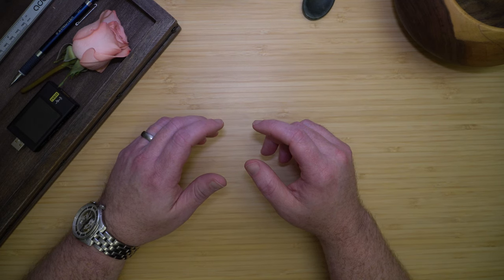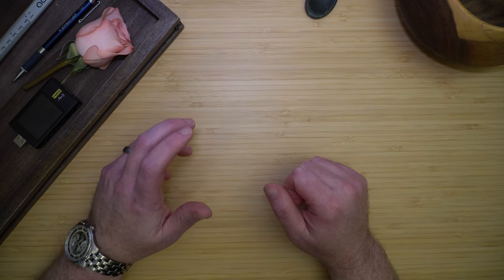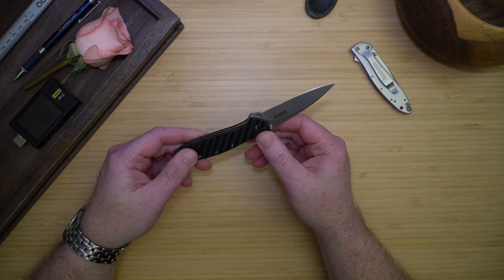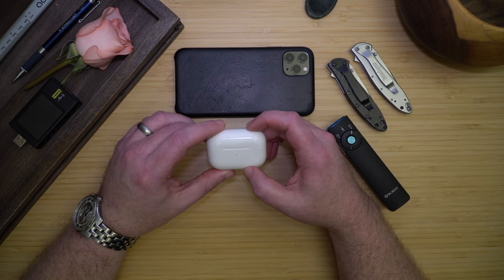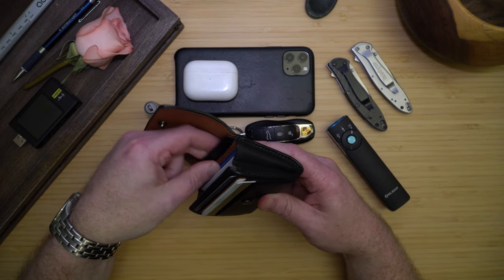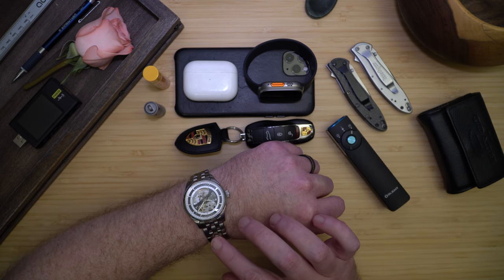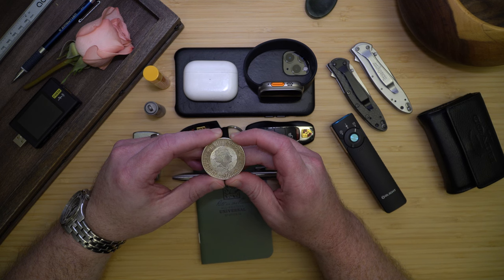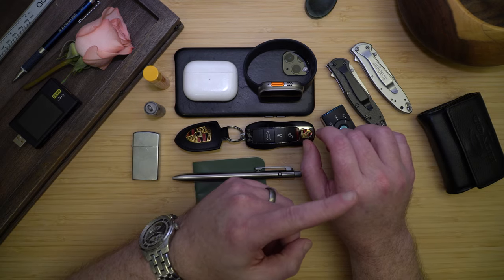Winter 2024 EDC Reveal: My Secret Item & Must-Haves!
Uncover my Winter 2024 EDC Gear Dump secrets & a SURPRISE item that might just become your new favorite! Dive into the essentials that prepare me, from high-tech gadgets to timeless tools.

Olight i3T
Leatherman Skeletool
Leatherman Bit Driver Extender
Olight i3T 2 EOS
Victorinox Clippers
Knipex Cobra XS
Knipex Pliers XS
Civivi Caetus Carbon Fiber
Tanner TI Pry Bar
Olight Otackle
HOTO Precision Screwdriver
SOG PowerPint
Knife Sharpener
Olight Arkfeld Pro

Welcome to my world, where practicality meets personal flair. I'm Chester, an IT professional passionate about EDC gear that makes life smoother and safer. Today, I'm thrilled to share the contents of my pockets, revealing the gadgets, tools, and one peculiar item you wouldn't expect to find in an everyday carry setup.

As someone who's journeyed through forests and across continents, my EDC reflects a life of adventure, preparedness, and a profound appreciation for quality. From the sleek and durable Kershaw Leek knife to the innovative Olight Arkfeld Pro flashlight, each item has been carefully chosen to address my everyday needs while echoing my background in electrical engineering and my commitment to protecting those around me.

But it's not just about the gear. It's about the stories they tell and the confidence they provide. Join me as we explore the nuances of EDC customization, the joy of discovering new gear, and the importance of being prepared for anything life throws your way. From titanium pill bottles to AirPods Pro, see how each item fits into the bigger picture of my lifestyle.

👇 Share your unique EDC items in the comments and any suggestions for what might enhance my daily carry.

00:00 Introduction
00:27 Who am I, and why do I care about EDC
01:08 How I got into Premium EDC
01:45 EDC Gear Dump Winter 2024
06:23 My Unique EDC Item
07:25 What's in your EDC? Comment Below